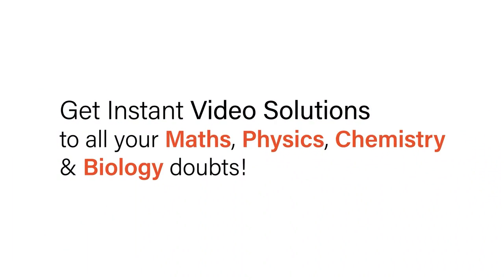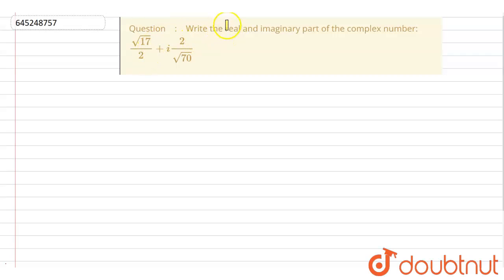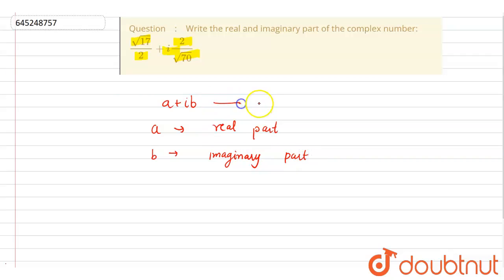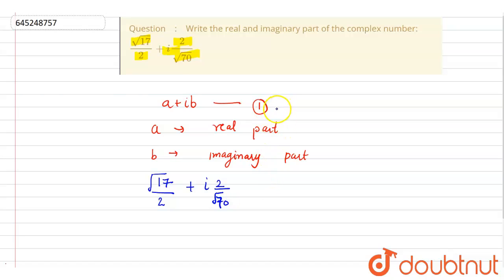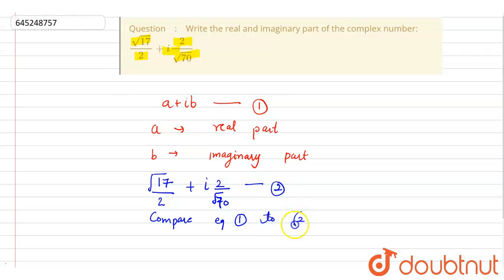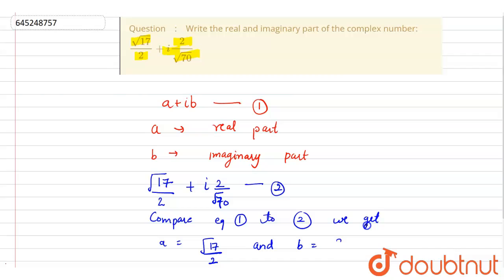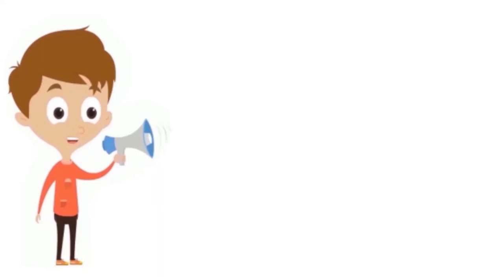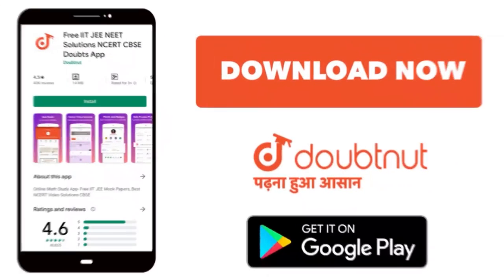Write the real and imaginary part of the complex number: sqrt(17)/2+i2/sqrt(70) | 12 | COMPLEX N...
Write the real and imaginary part of the complex number: sqrt(17)/2+i2/sqrt(70)
Class: 12
Subject: MATHS
Chapter: COMPLEX NUMBERS - FOR BOARDS
Board:IIT JEE

👉 Have Any Query? Ask Us.